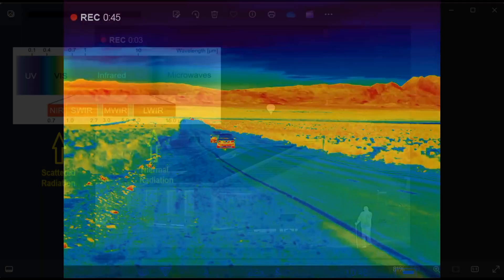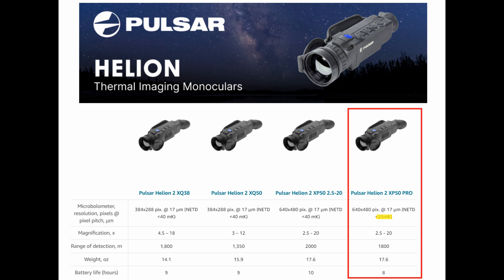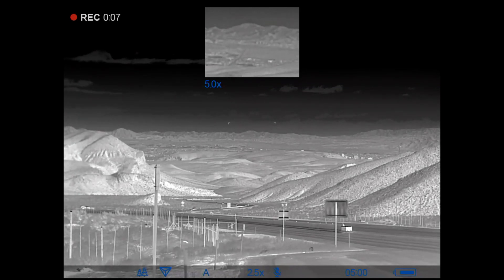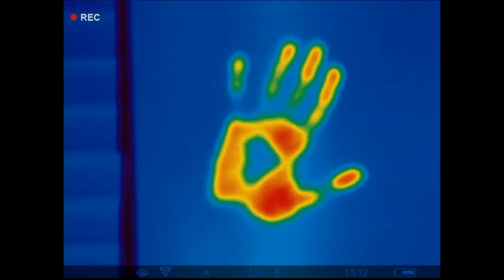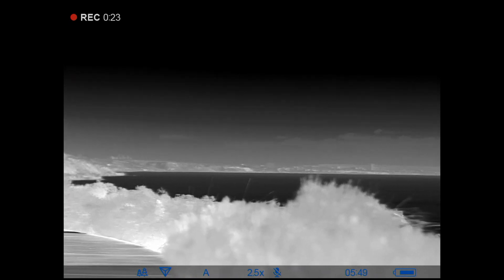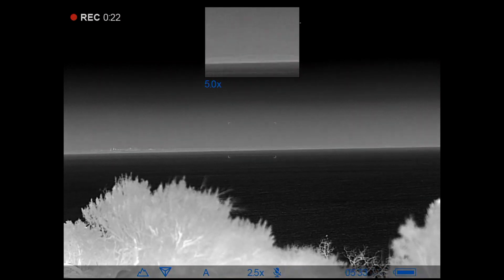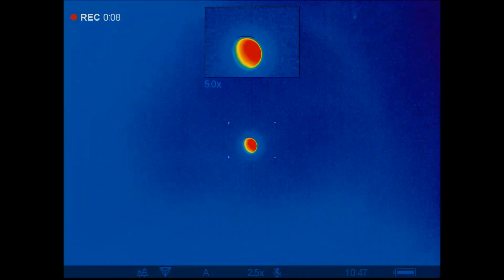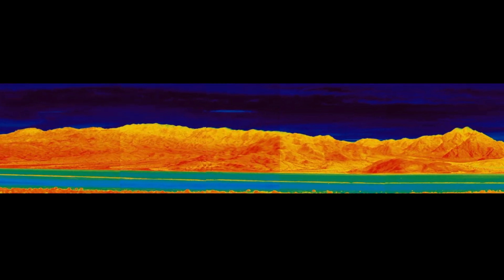LWIR Thermal Imaging with a Pulsar Helion 2 Pro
See the unseen, cool applications, both indoors and outdoors.  Long wave infrared sensors are improving in resolution.